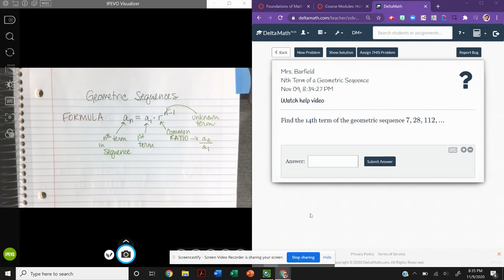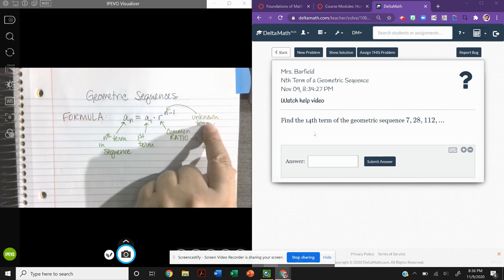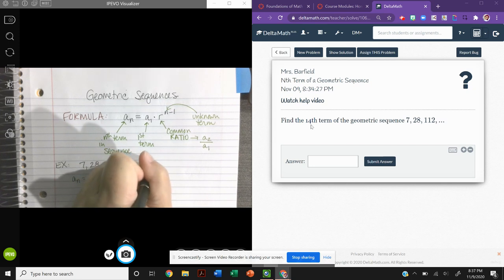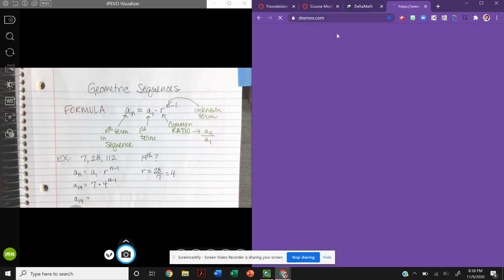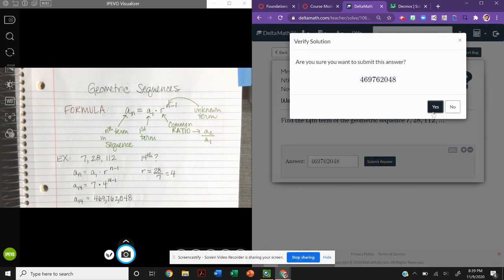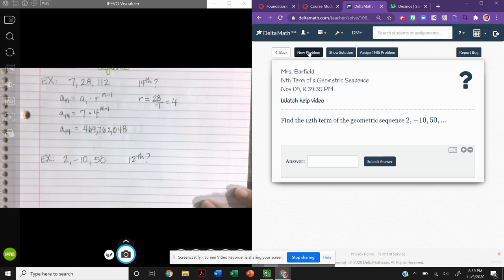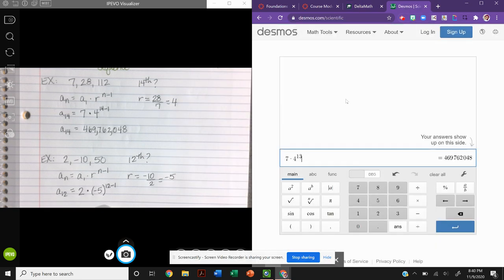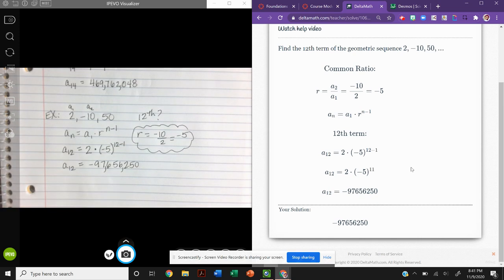M1: Geometric Sequences